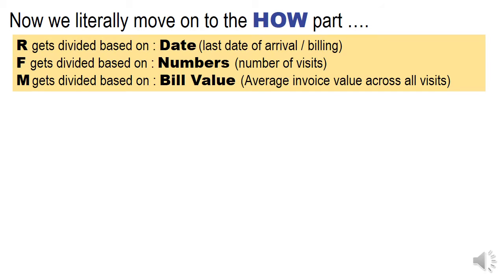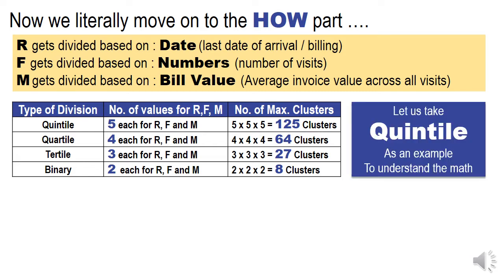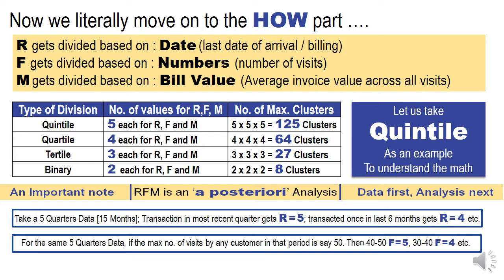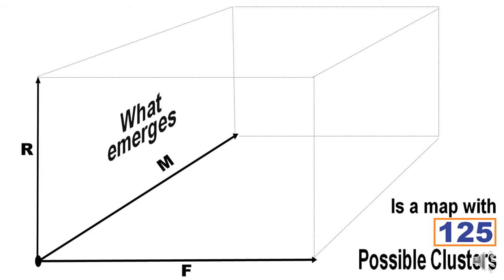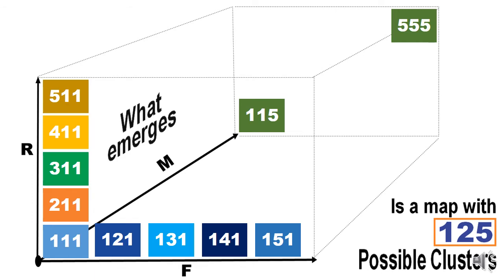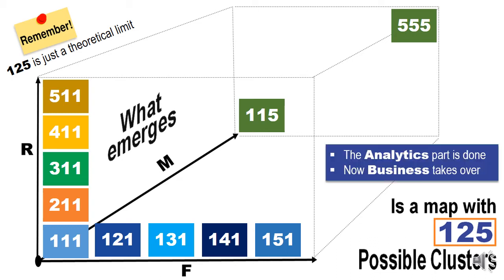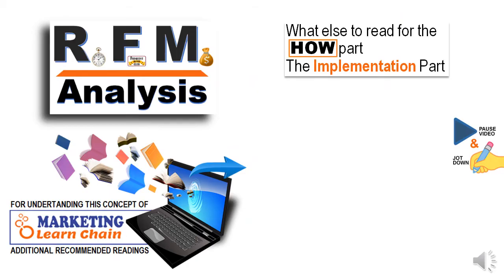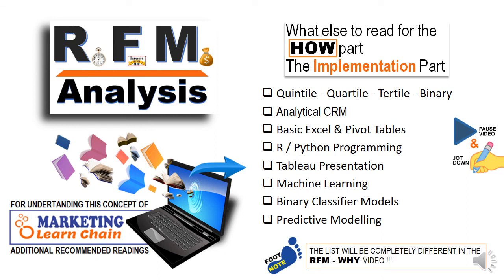RFM Analysis - HOW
One of the a twin video on RFM Analysis covering the WHY and HOW of RFM
RFM is a simple Customer Segmentation technique with wide applications
This video is the HOW part and is a 8-minute video
Useful for both students and professionals
Watch both parts for a comprehensive understanding
Part of the Series - Marketing Learnchain [Short Snippets in Marketing]
Approx. 15 Minutes (7+8) of total view time